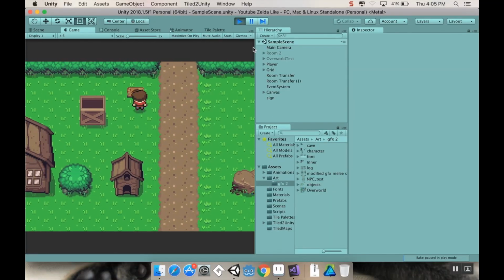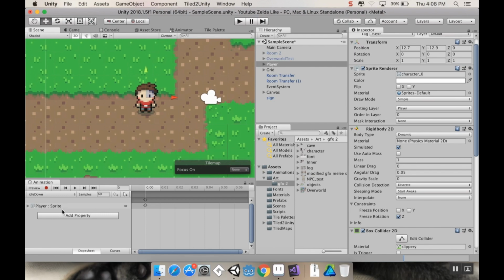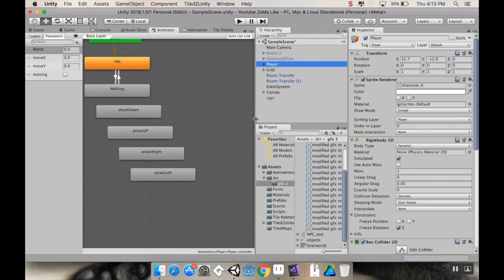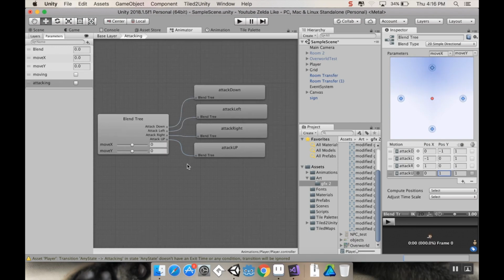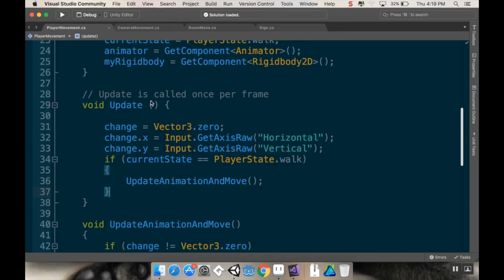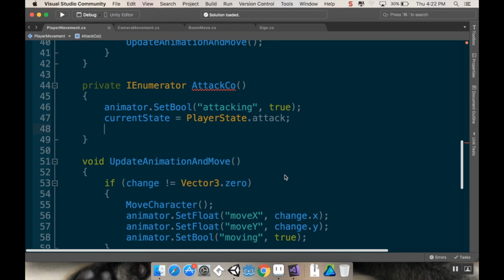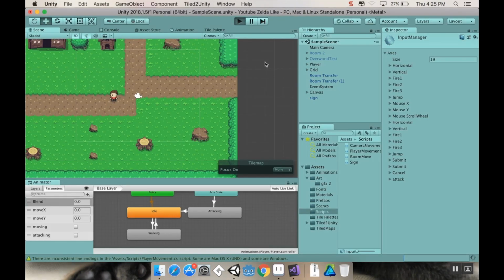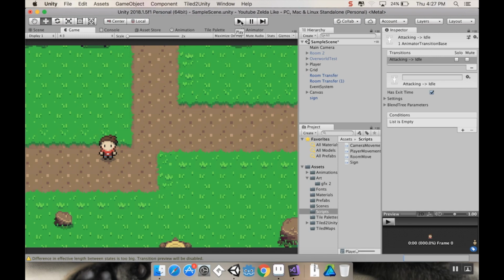Part 11 - Attack Animations: Make a game like Legend of Zelda using Unity and C#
Longer video today, so sorry for that in advance.  Today we add simple sword attack animations.

About Me!